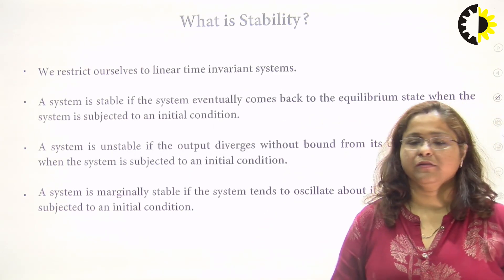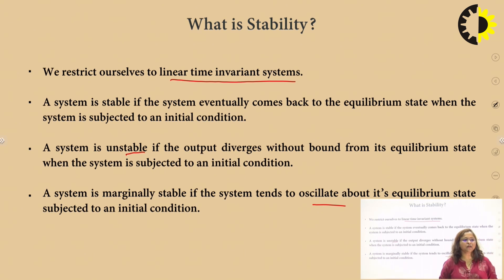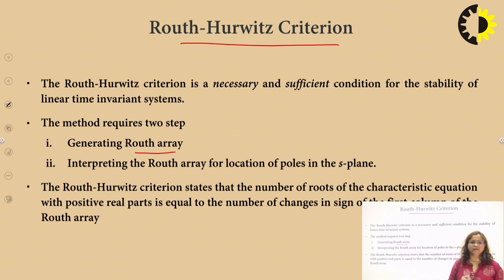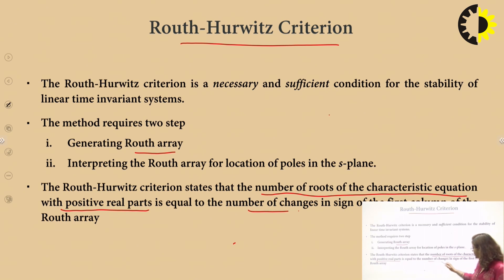STABILITY AND ROUTH HURWITZ CRITERION|| CONTROL SYSTEM|| LECTURE 02 BY Ms SULEKHA SAXENA || AKGEC